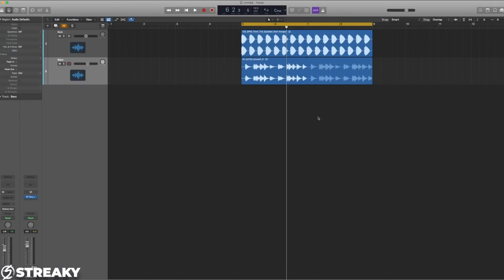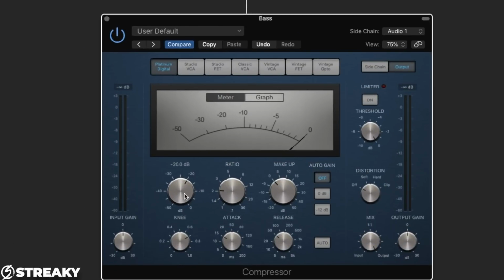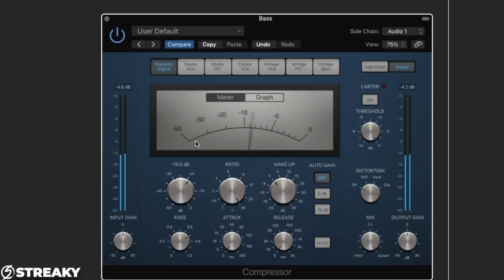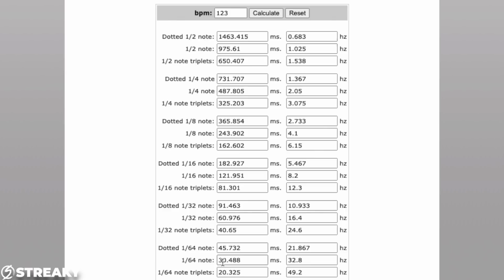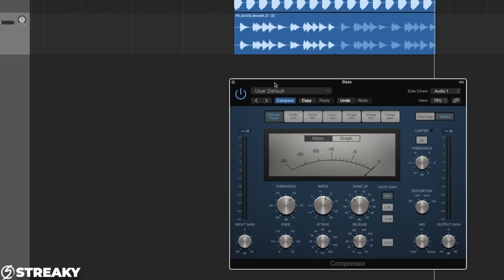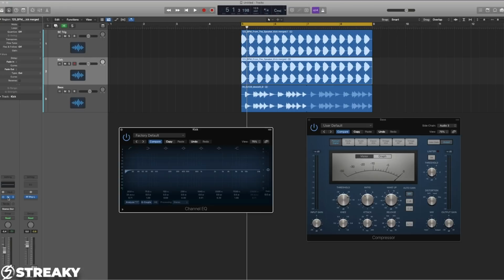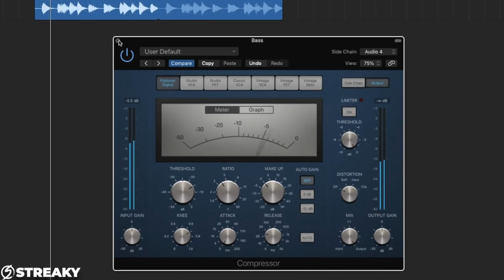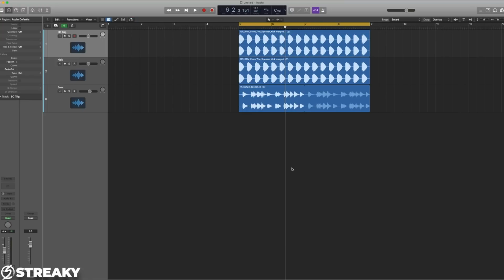THE KICK AND BASS MIXING TRICK | How To Mix Low End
NEW VIDEOS EVERY  - MON, WEDS & FRI : 6PM GMT

📺  ABOUT THIS VIDEO :
Kick and Bass are always difficult to places together to keep the grove without it sounding muddy and out of time. this little trick will get you out of jail - hopefully :)

WHAT DO YOU DO: Pro Mastering Engineer (since 1995)
DO YOU WORK IN THE BOX OR ANALOGUE: Depends on the track, mostly hybrid
FAVOURITE SPEAKERS: Kii Three BXT Monitors
HOBBIES: Family, Friends, Classic Cars

- MY MASTERING KIT:
- MY YOUTUBE KIT:
Canon Camera (for vlogging)